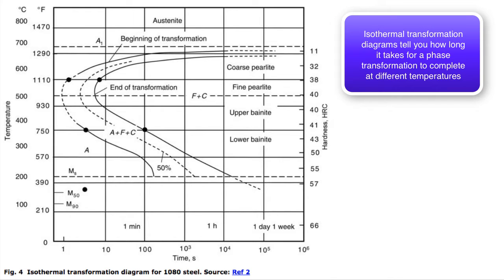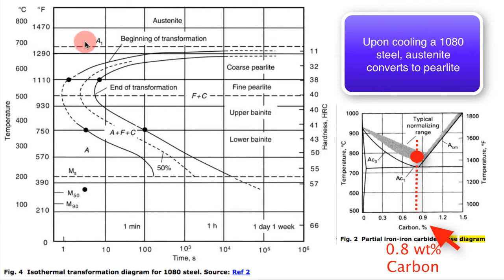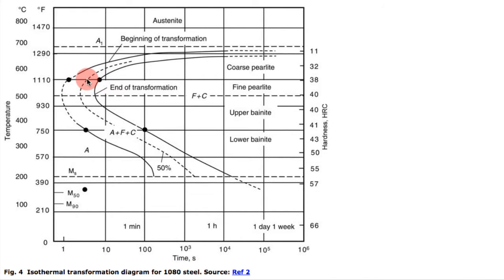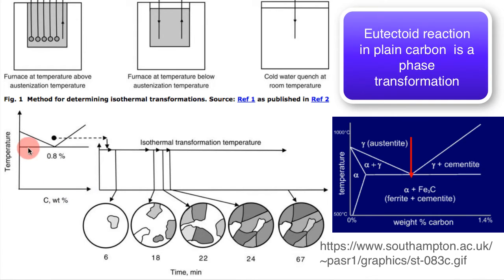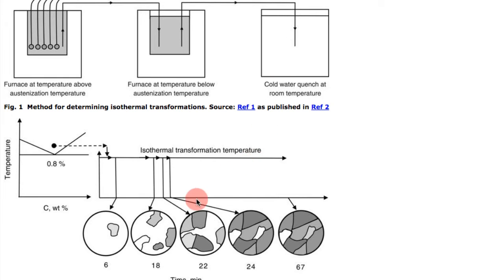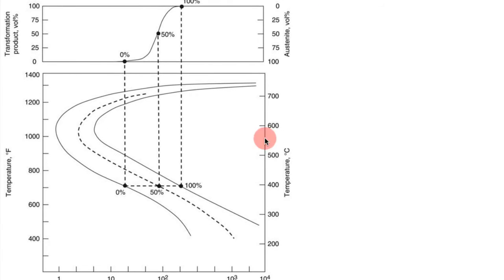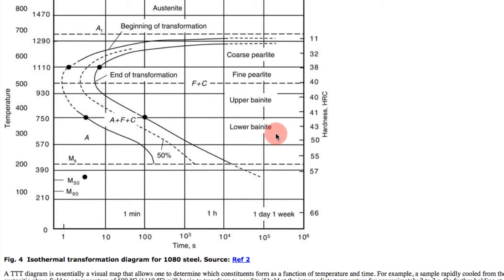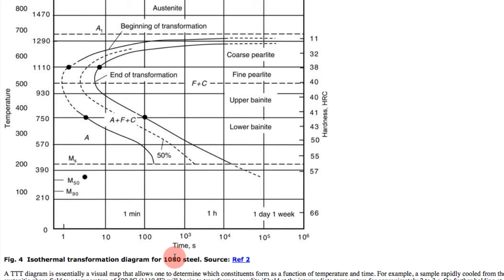Introduction to isothermal transformation diagrams.mp4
Introduction to isothermal transformation diagrams & how they are formed